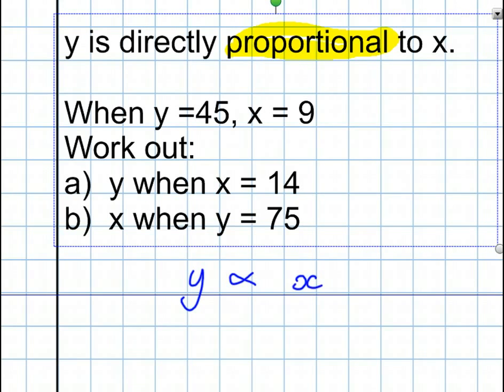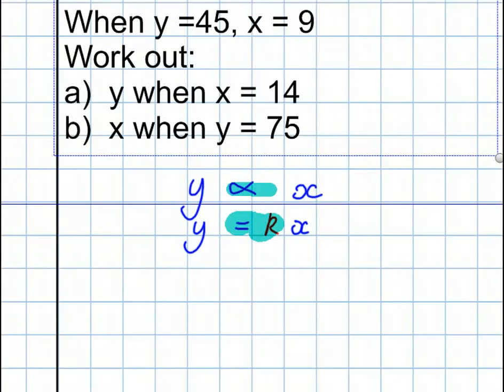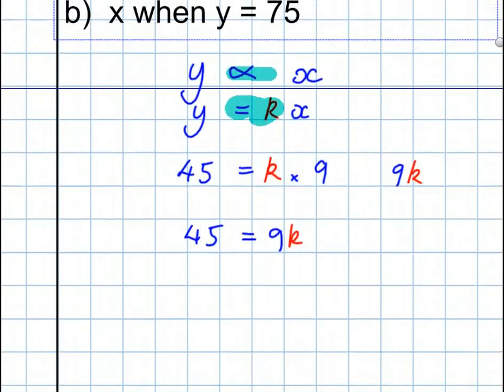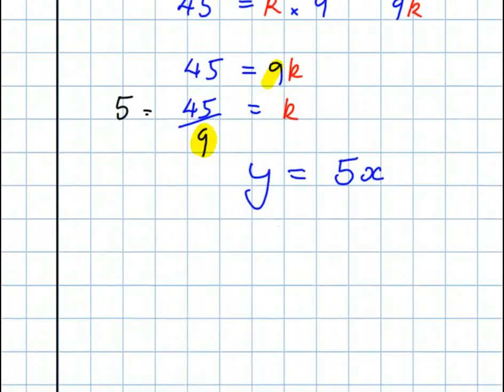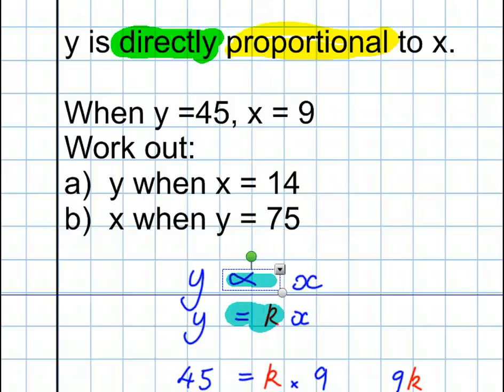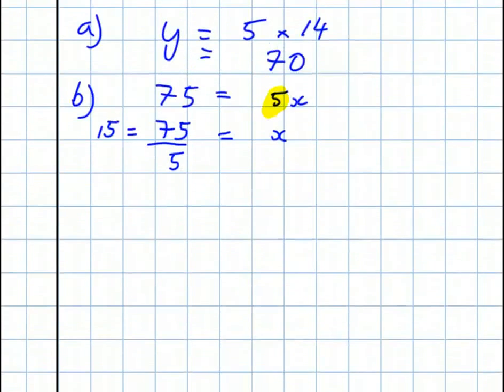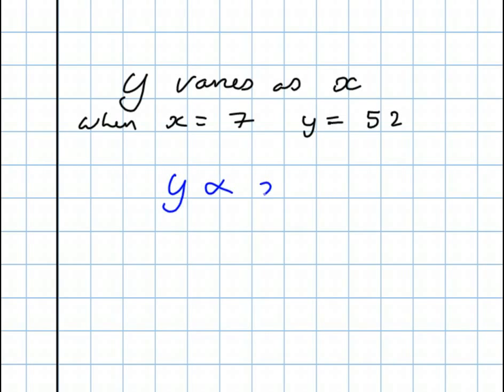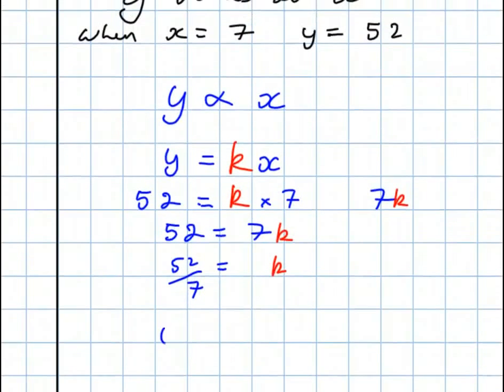Proportion equations: direct proprtion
Forming and solving proportion equations: direct proportion only